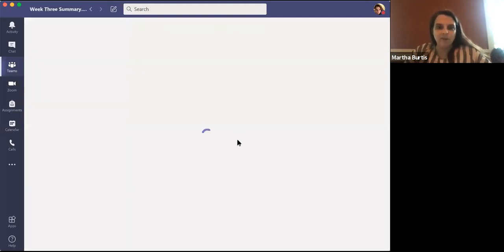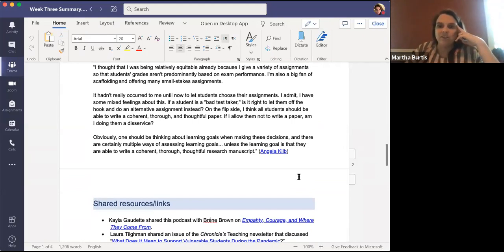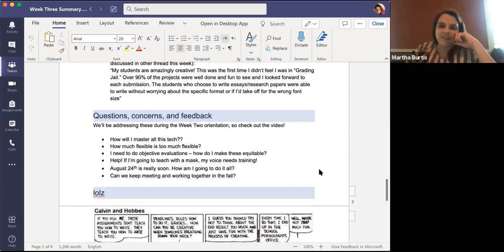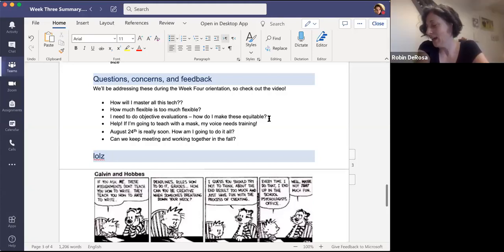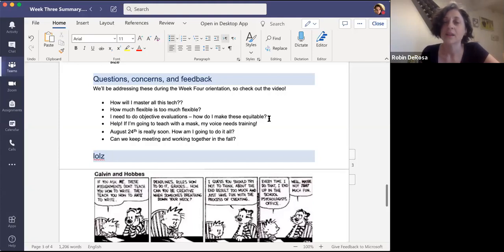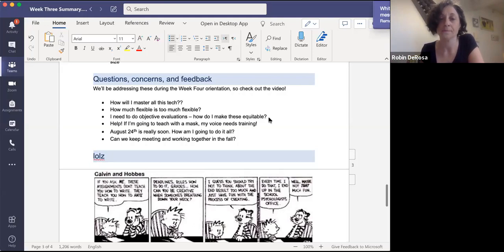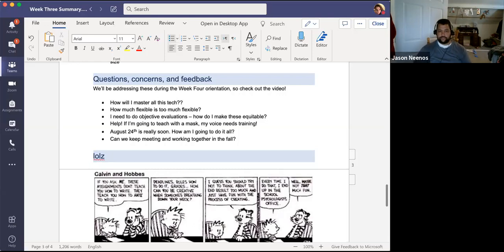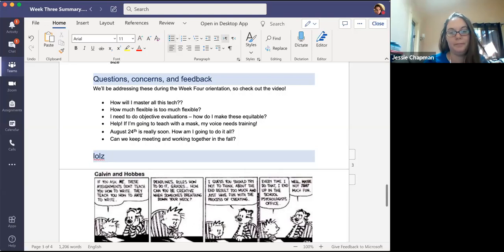ACE Workshop: Recap of Week Three